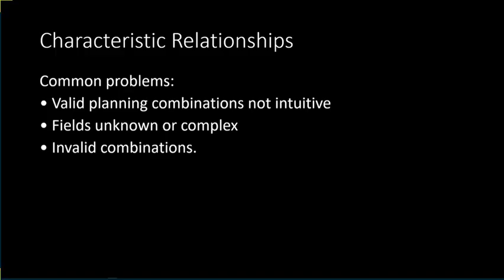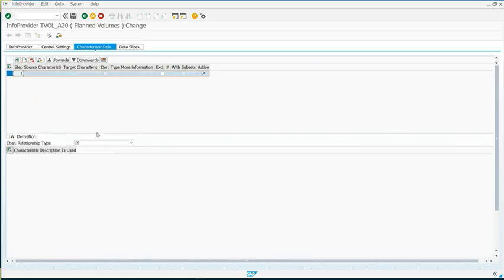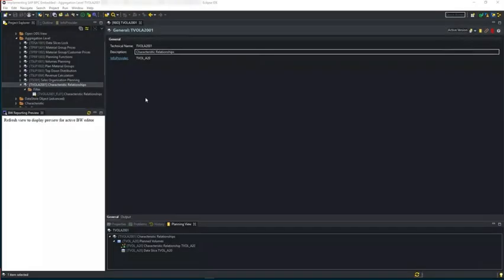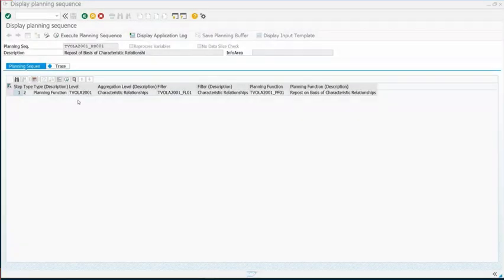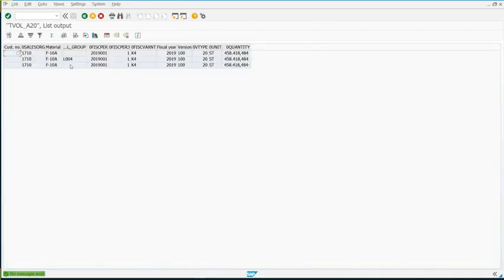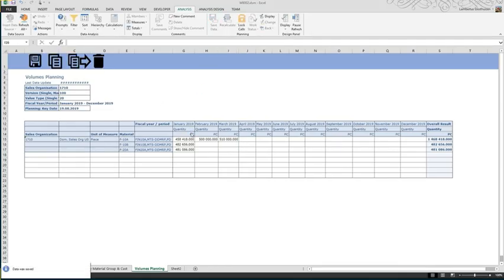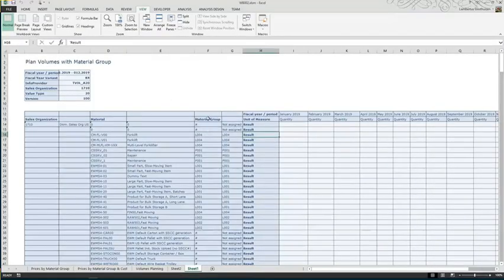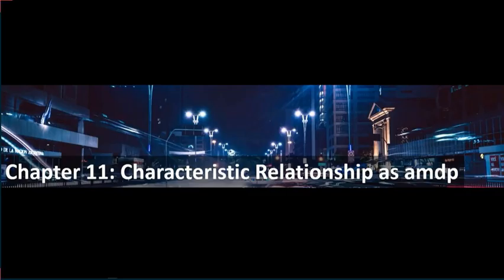Implementación de SAP BPC 11 integrado - Relaciones características